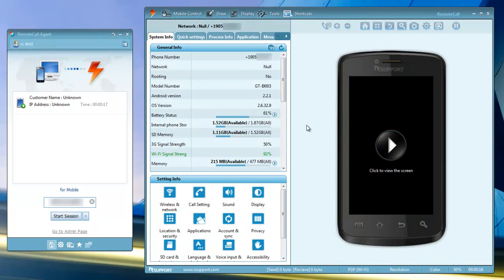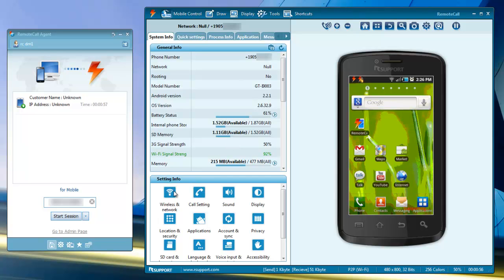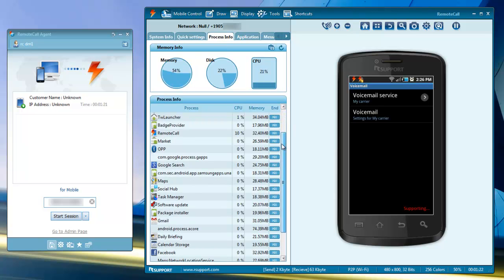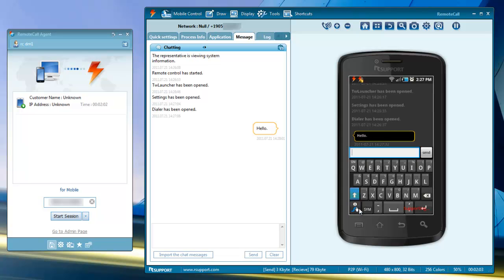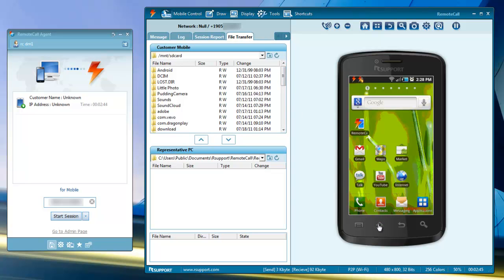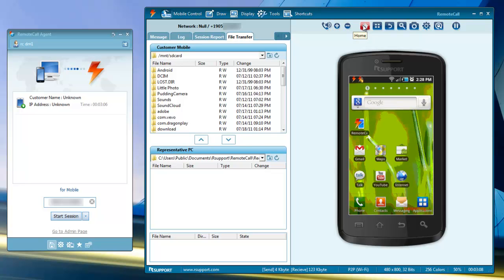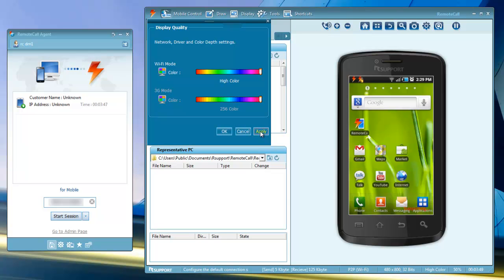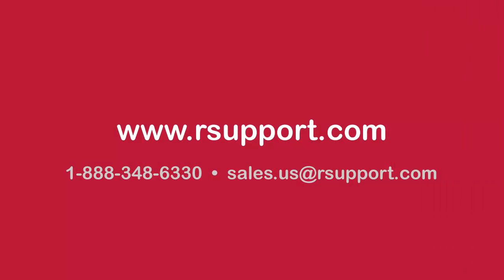5 - Supporting Android Devices with RemoteCall + mobile pack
RemoteCall offers several tools to remote support an Android device.